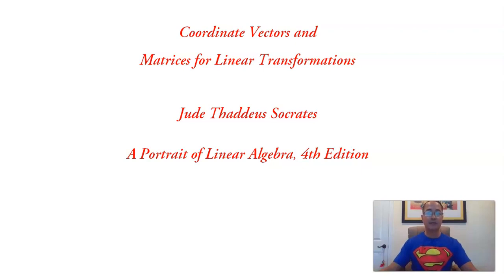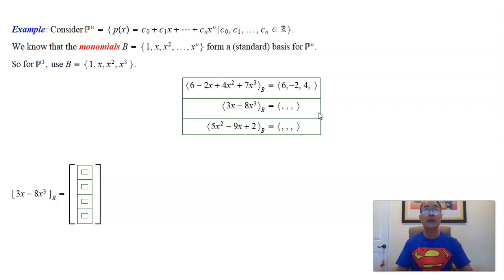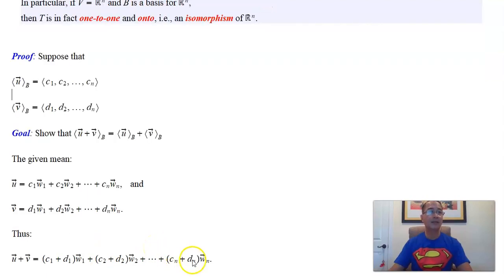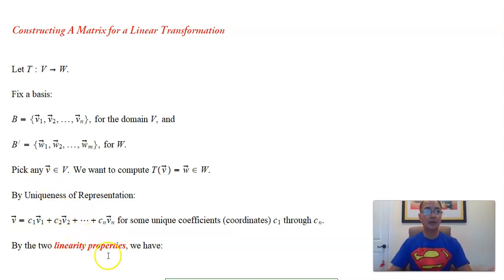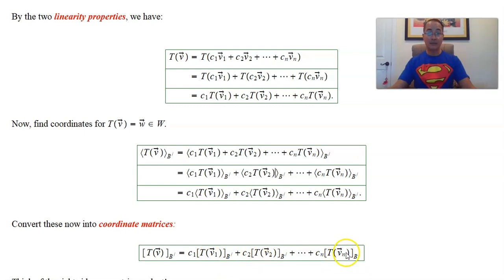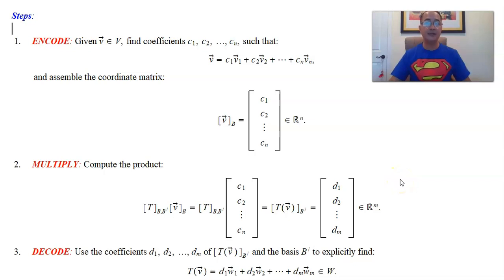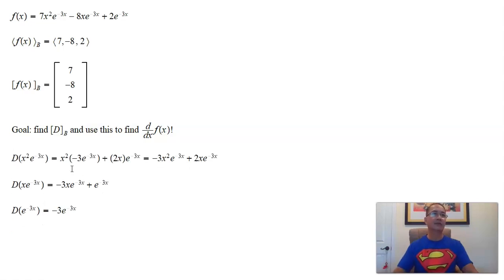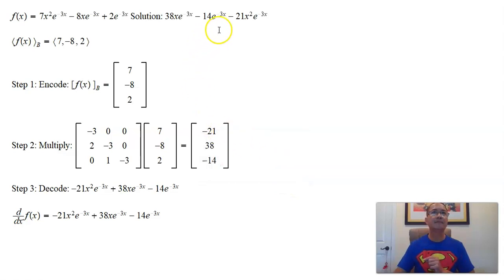Linear Algebra 37 Coordinate Vectors and Matrices for Linear Transformations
For a linear transformation from one finite dimensional vector space to another, we will use coordinate vectors with respect to fixed bases in order to construct a matrix for the transformation.
These matrices can allow us to do some amazing things, such as finding derivatives or antiderivatives using just a matrix product.